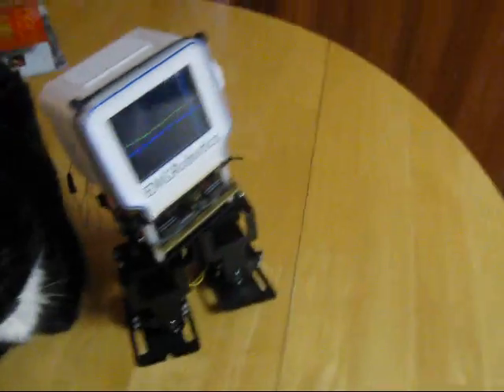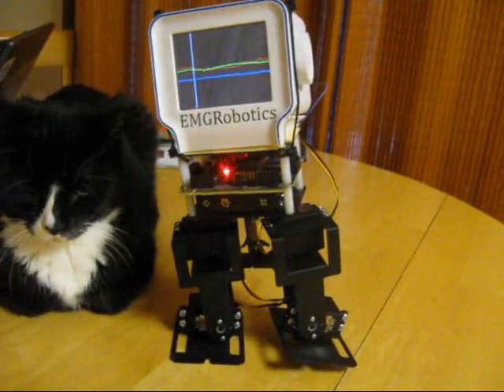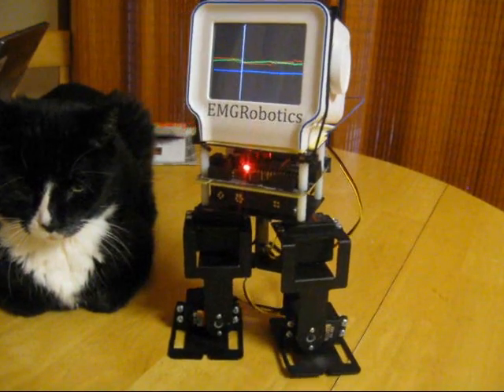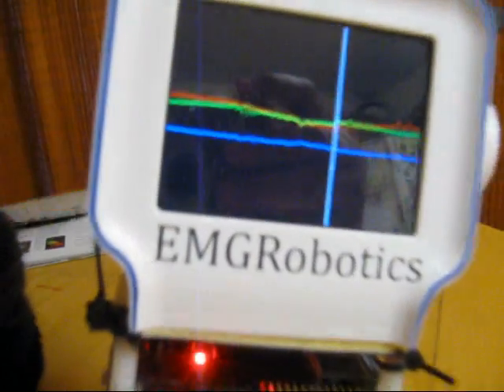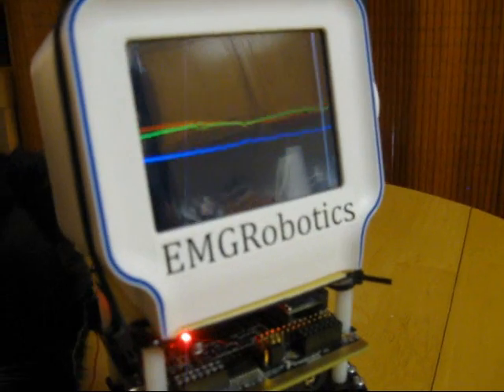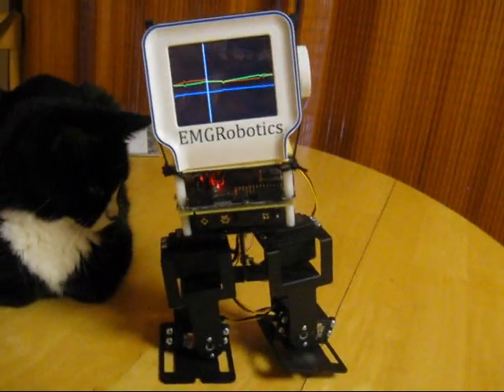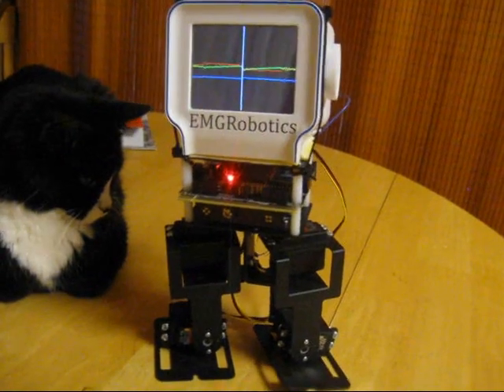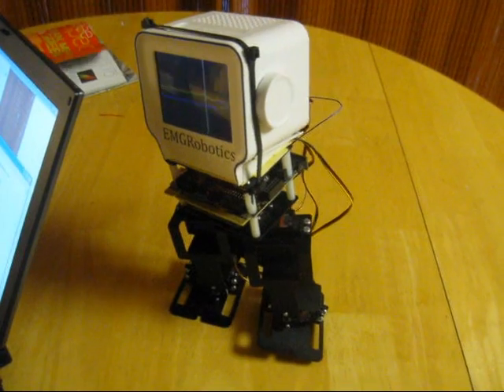Chumby based Walker uses Freescale MMA7455l to walk and balance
The video start with slides, describing the Chumby and the Robot Demo.  There is no sound during the slide show.  Demo videos and sounds starts about 1:40 in.
i.MX233 ARM9 based Chumby robot demonstrating how to use the Freescale MMA7455l for a walking robot.  Chumby is running a linux port of RobotSee